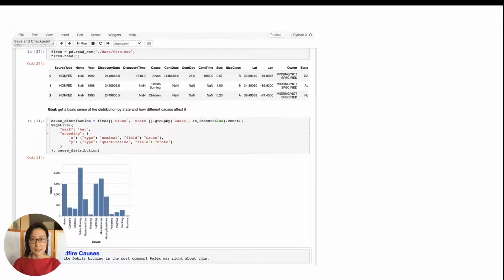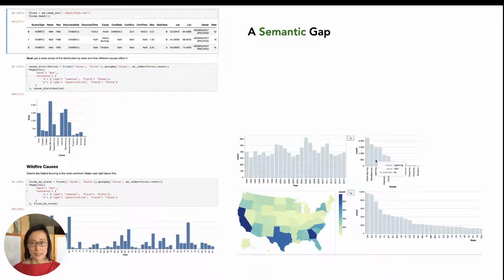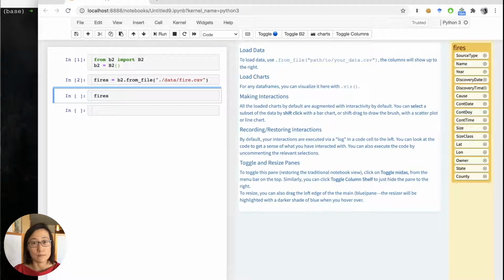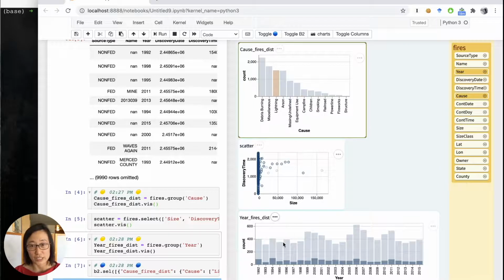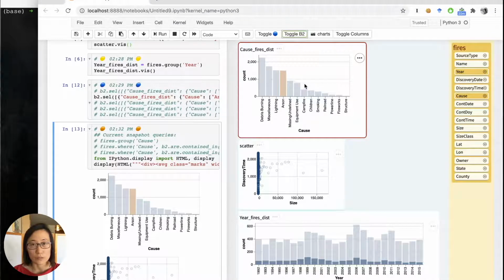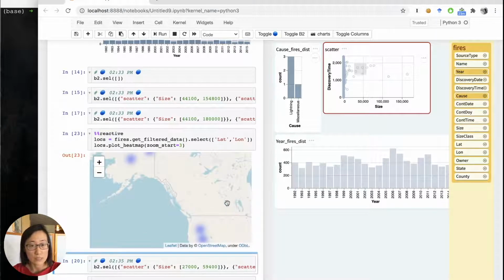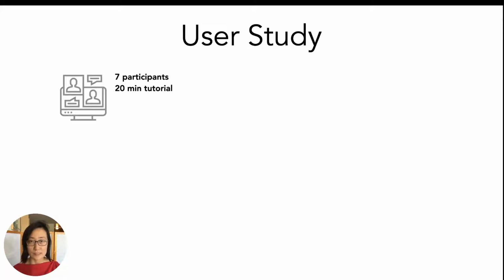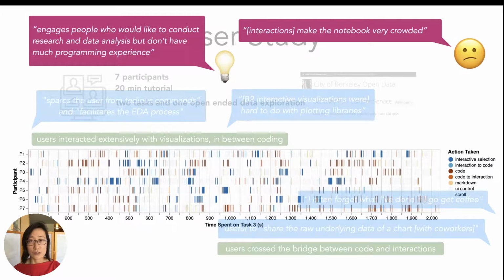B2: Bridging Code and Interactive Visualization in Computational Notebooks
Yifan Wu, Joseph Hellerstein, Arvind Satyanarayan

Session: 1B: Bridging Programming and Visualization

Abstract
Data scientists have embraced computational notebooks to author analysis code and accompanying visualizations within a single document. Currently, although these media may be interleaved, they remain siloed: interactive visualizations must be manually specified as they are divorced from the analysis provenance expressed via dataframes, while code cells have no access to users' interactions with visualizations, and hence no way to operate on the results of interaction. To bridge this divide, we present B2, a set of techniques grounded in treating data queries as a shared representation between the code and interactive visualizations. B2 instruments data frames to track the queries expressed in code and synthesize corresponding visualizations. These visualizations are displayed in a dashboard to facilitate interactive analysis. When an interaction occurs, B2 reifies it as a data query and generates a history log in a new code cell. Subsequent cells can use this log to further analyze interaction results and, when marked as reactive, to ensure that code is automatically recomputed when new interaction occurs. In an evaluative study with data scientists, we find that B2 promotes a tighter feedback loop between coding and interacting with visualizations. All participants frequently moved from code to visualization and vice-versa, which facilitated their exploratory data analysis in the notebook.